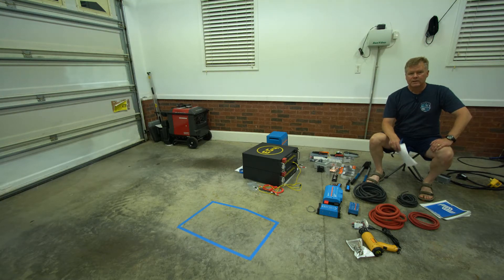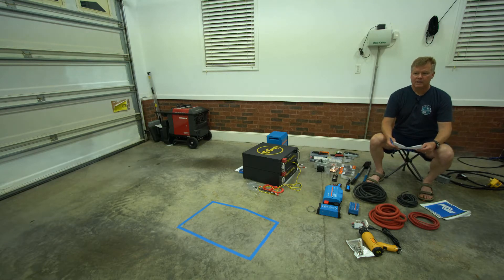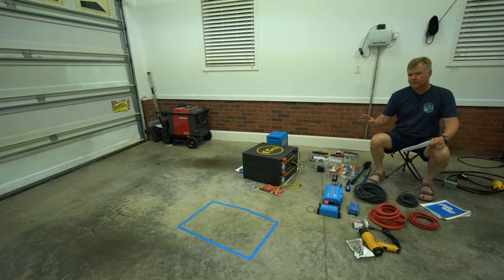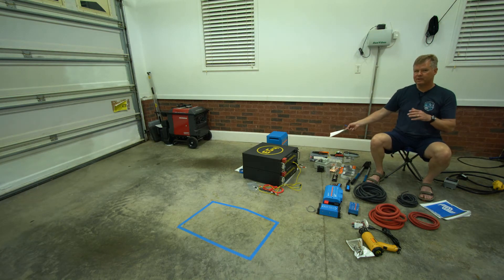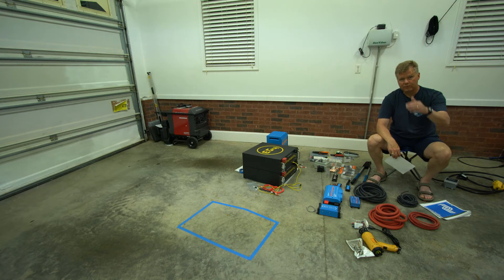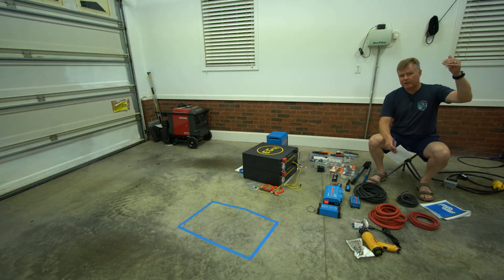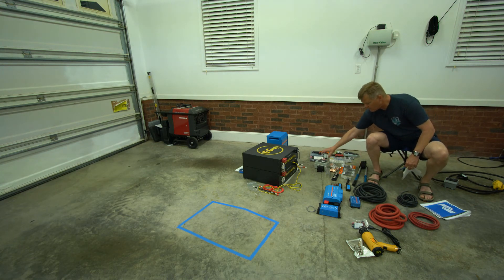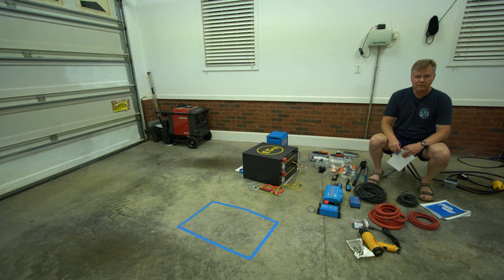Airstream Basecamp 20X, Battery Upgrade Overview, 24V 200 amp hour batteries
I'm upgrading my stock solar and AGM battery setup with Lithium Ion.  This video provides an overview of the equipment I'll be using, why I'm upgrading, and the initial plan.

Equipment
- (2) EG4 LifePower4 24v 200AmpHour
- MultiPlus 24/3000/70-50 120V VE.Bus UL Inverter/Charger
- Orion 24v to 12v DC To DC Converter 70 Amp
- Cerbo GX
- 4/0 wire
- 6awg wire
- electric components

I hope this video is useful for you if you are considering upgrading your battery system.